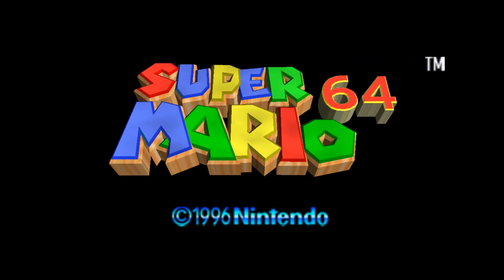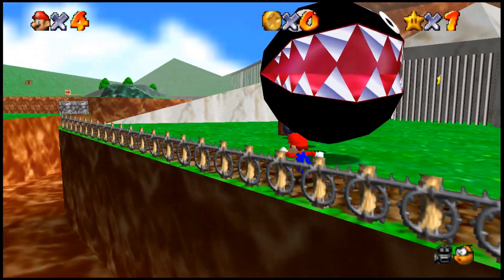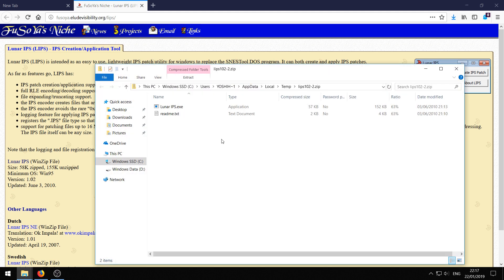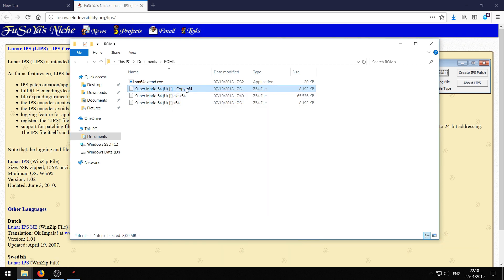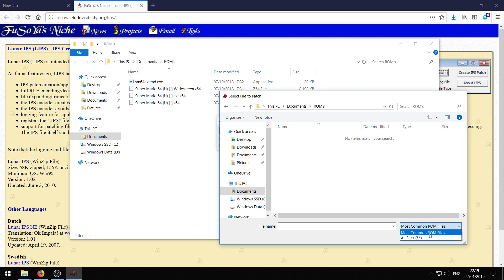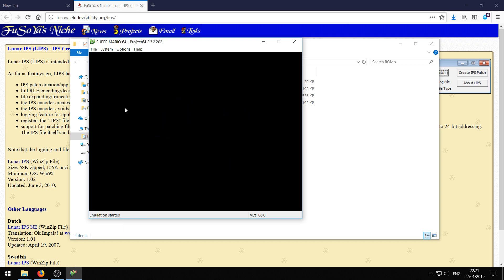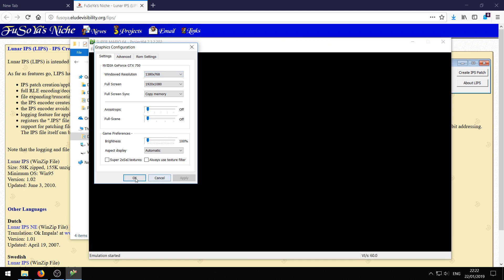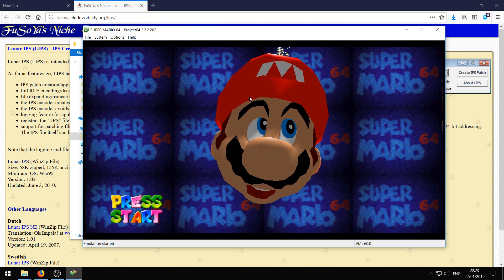How To Make Super Mario 64 Widescreen without stretching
In this tutorial I will show you a mod that will widescreen Super Mario 64 without stretching it. No more weird HUD, "fat Mario" and stuff like that!
Credit to gamemasterpic for creating this awesome patch!
If you get a blank screen after the title screen, you have to change the memory size to 8 mb in the settings of Project 64. Make sure "Hide advanced settings" is unchecked.